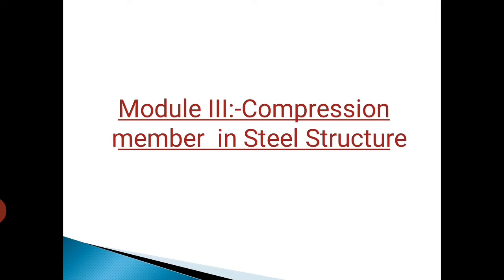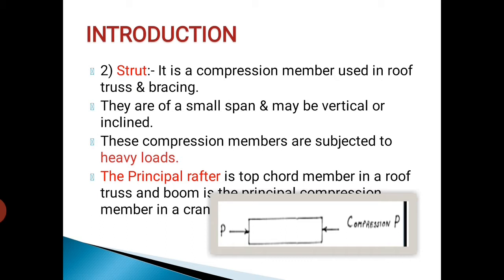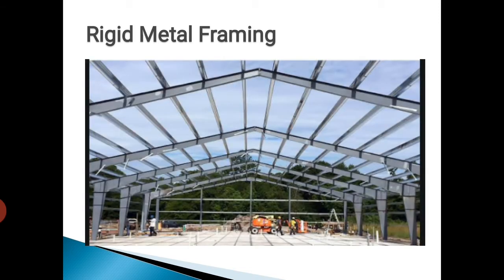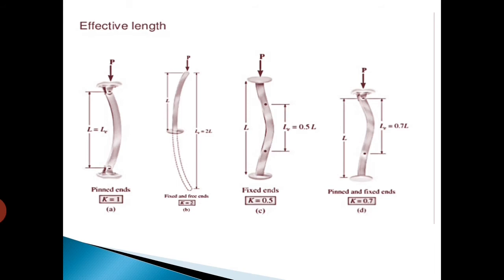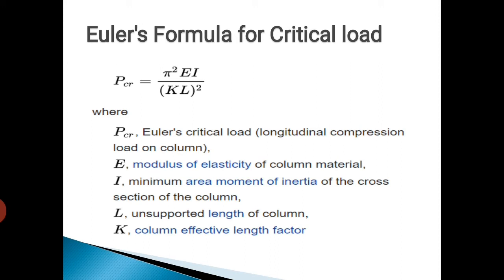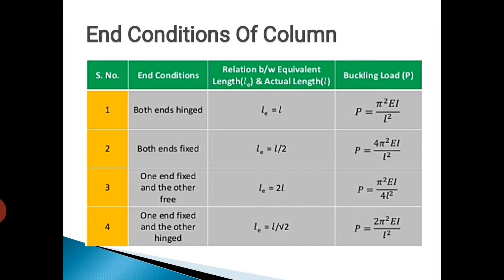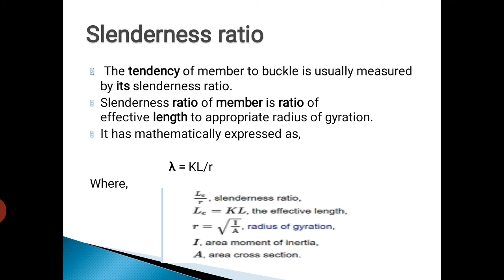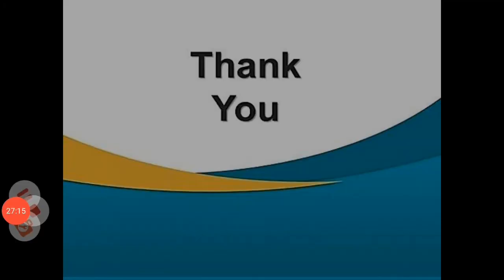Compression member (Basic theory) in Steel structure (Part-4)